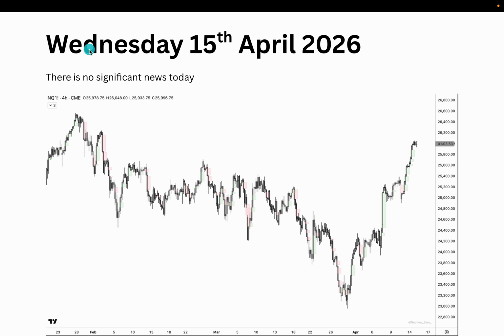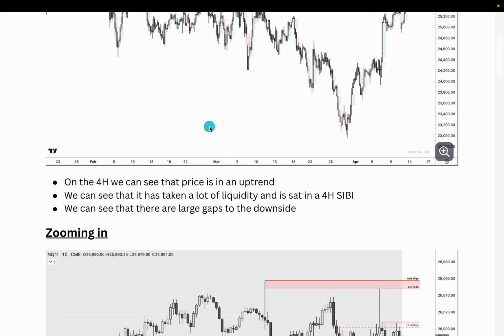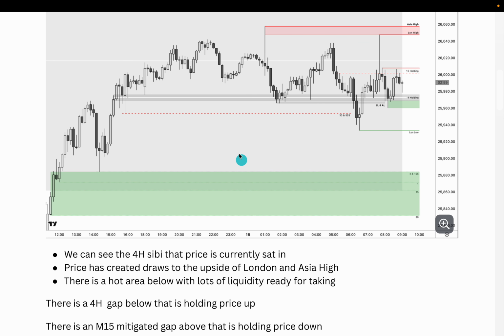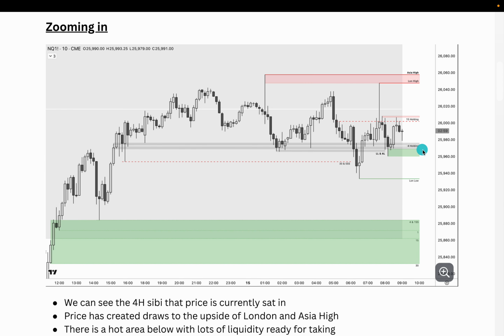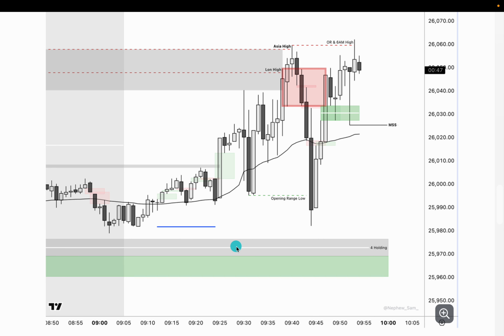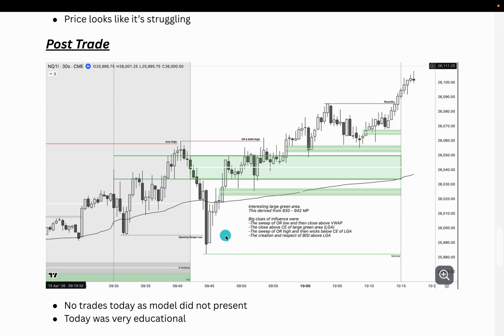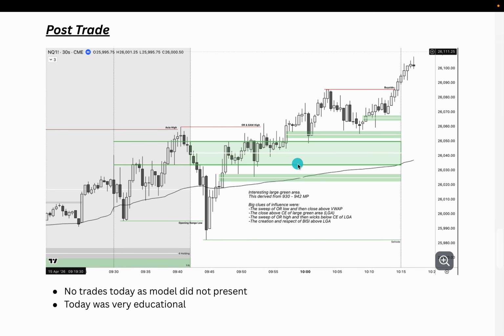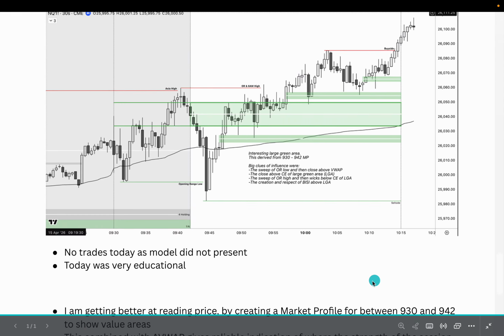Trading NQ Nasdaq Weds 15th April 2026 - no trades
No trades today but very education session on the framework around reading price correctly using Market Profile and AVWAP